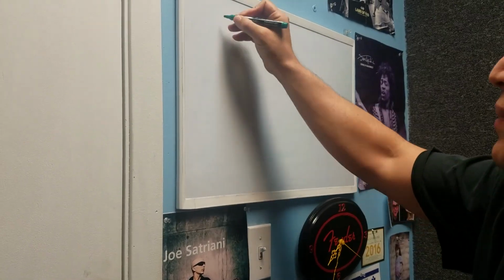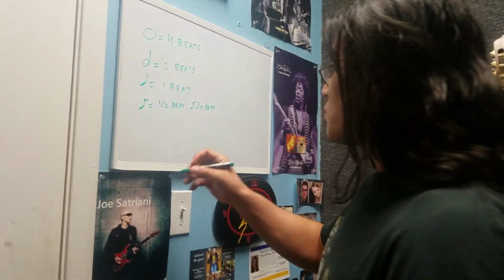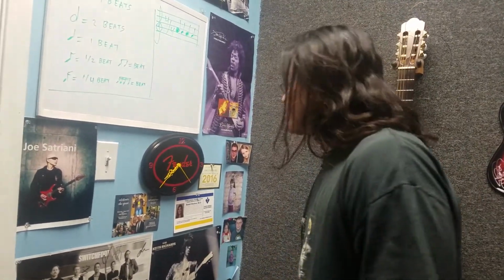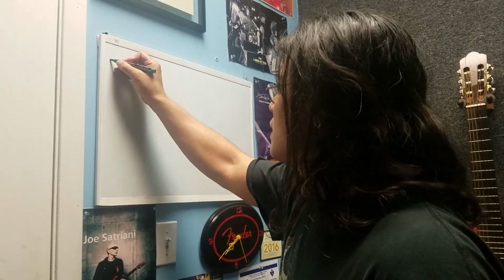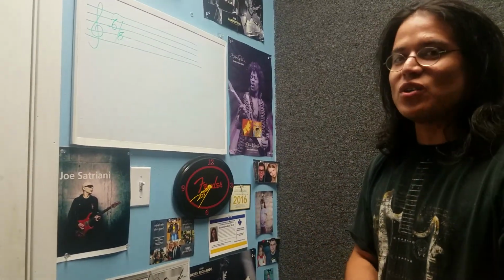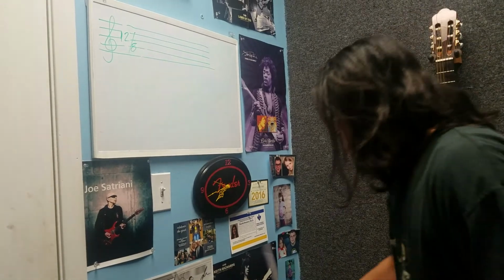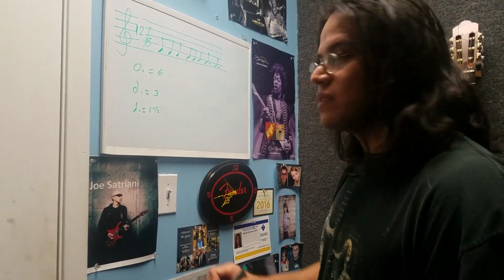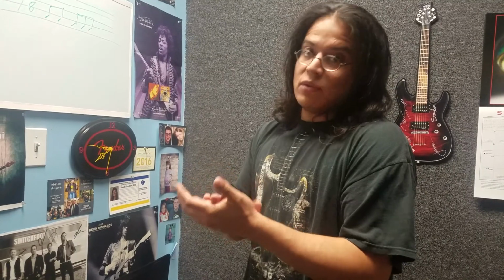Standard Musical Notation made easy part 2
This time we take a look at the X axis of our musical graph and look at rhythm notation. Standard beat subdivisions and time signatures.

If you are in the Spring TX area and are interested in music lessons check us out